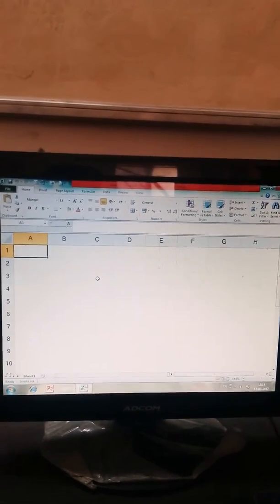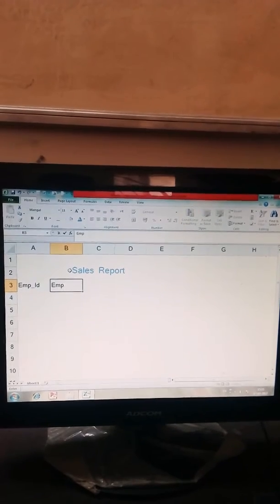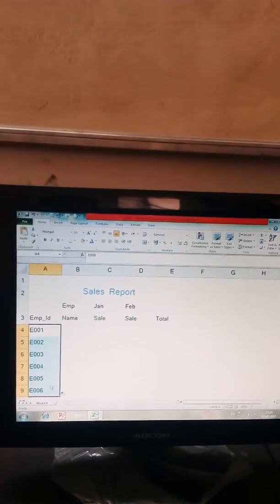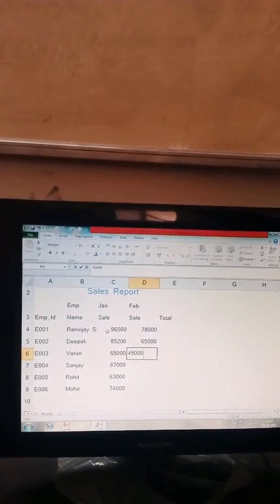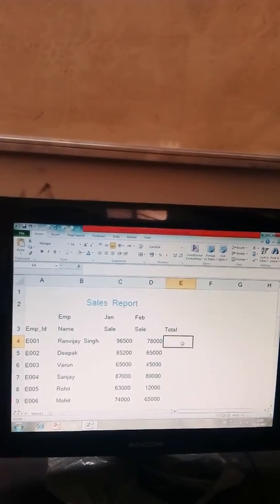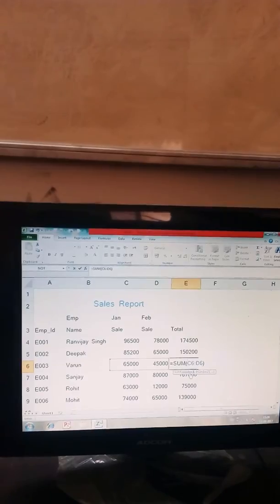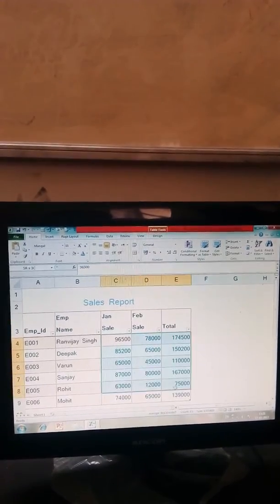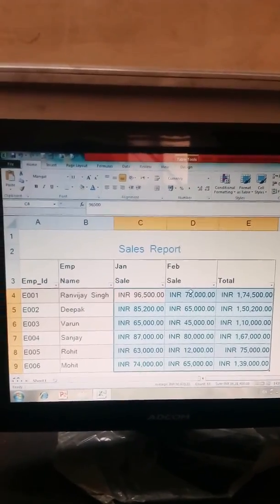First class of basic excel